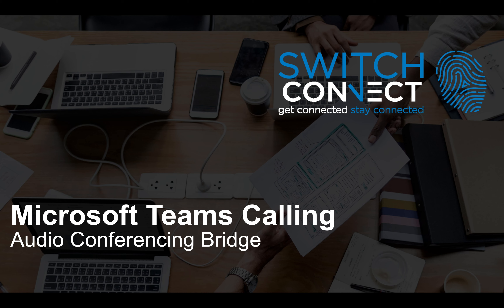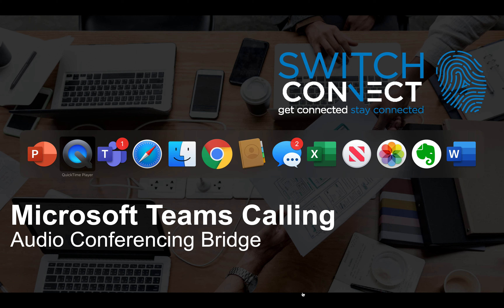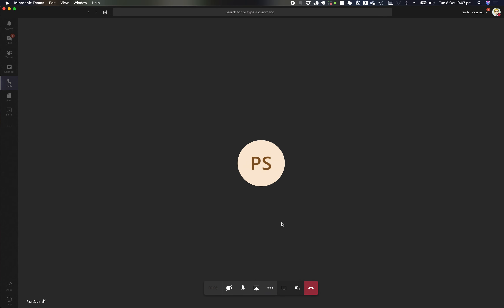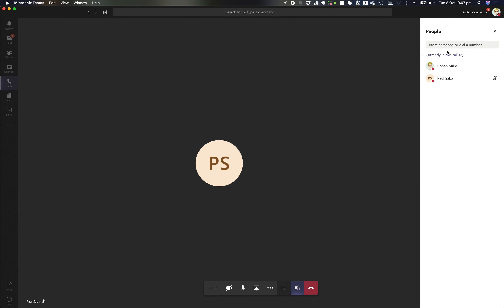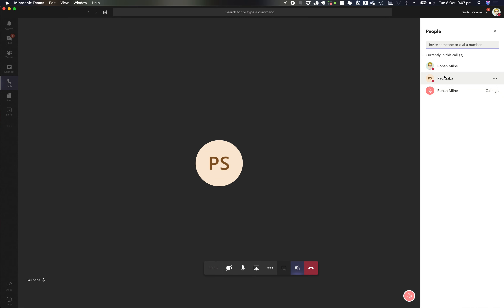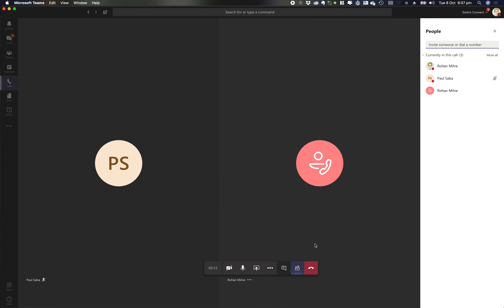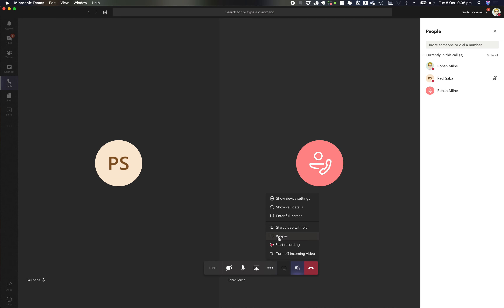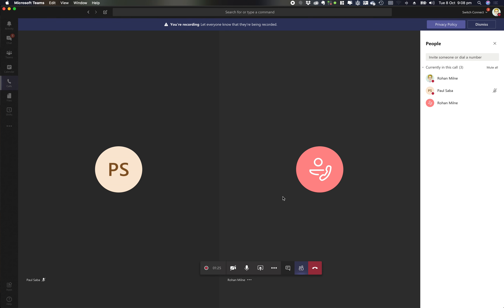How to Escalation to an Audio Conference Bridge in Microsoft Teams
Microsoft Teams Calling 101

How to Escalate a call to Audio Conference Bridge